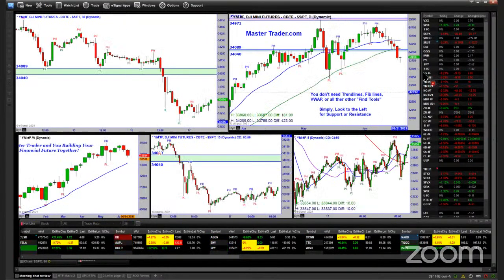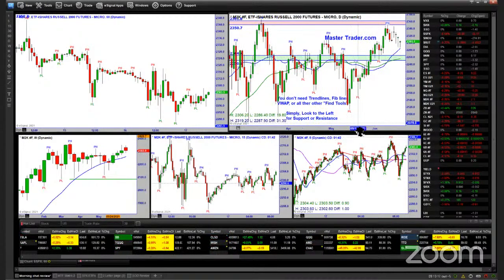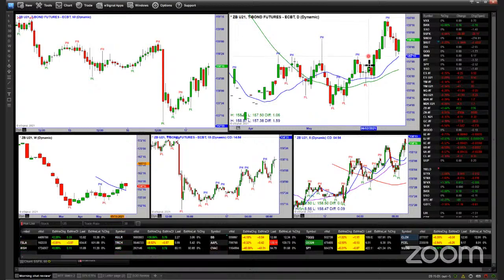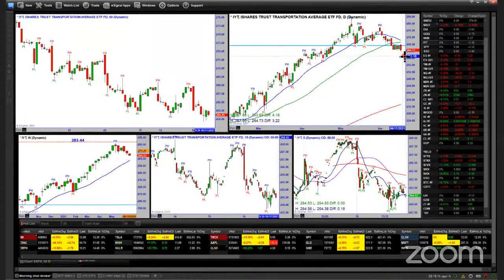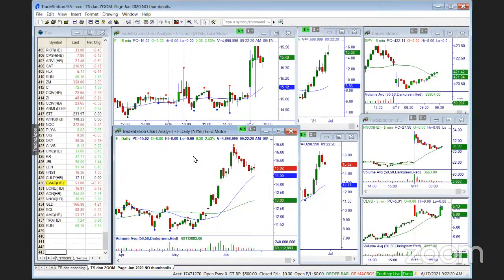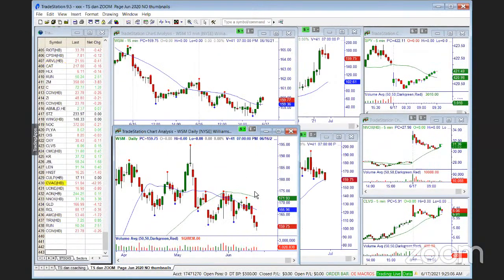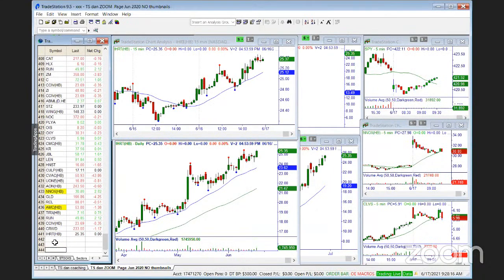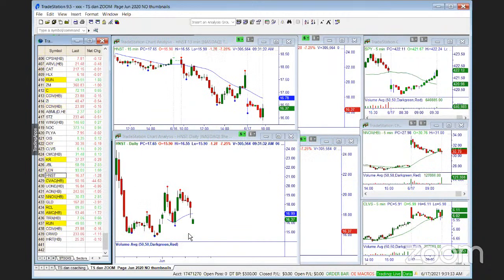Markets Dropping - How Low to Go - MasterTrader.com